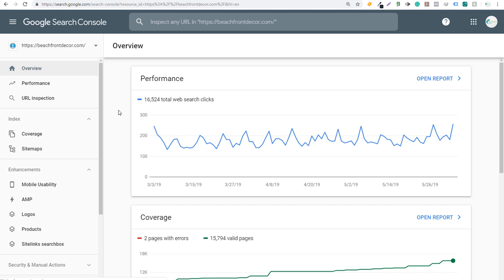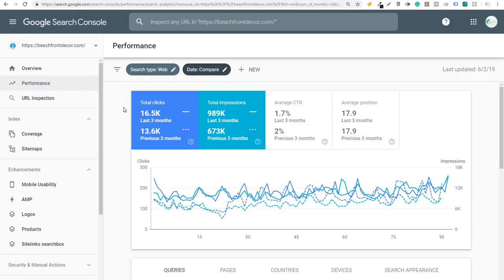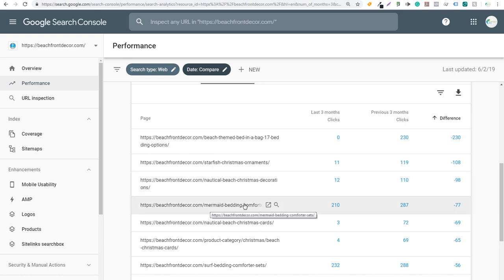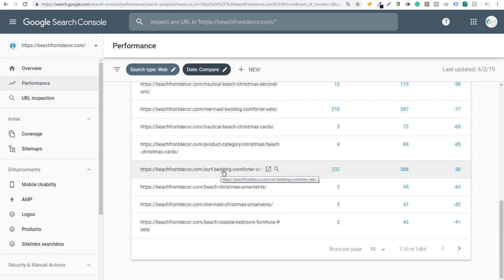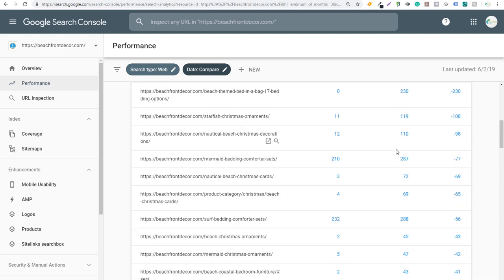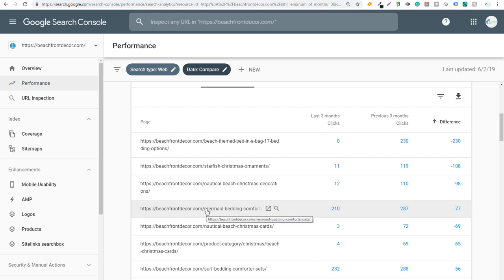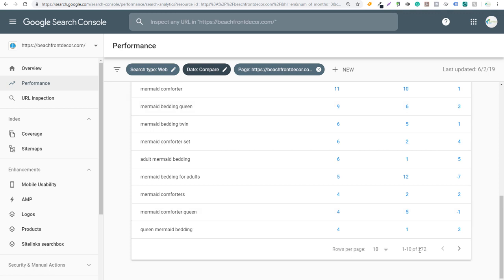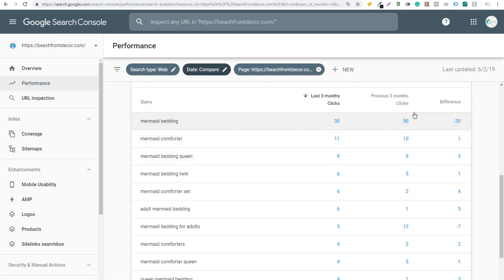How To Use Google Search Console to Quickly Increase Search Engine Traffic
Learn how to quickly increase your search engine traffic with the Google Search Console. The Google Search Console is a great tool for seeing your top pages and top search queries that are driving traffic to your website. It is a tool that is 100% free, which makes it very useful for finding ways to increase your organic search traffic.

In this video, I show you how to look at some of your existing SEO traffic using the Google Search Console. What you can do is go into your performance, compare date ranges, and find pages where you have lost traffic. Our goal is to find the top keywords driving traffic to that page, improve and optimize that content, and gain back our rankings to drive the same amount, if not more search engine traffic to our website. If we already had rankings for a piece of content, the issue might be that our content has become outdated and the information is old, which means we need to go back to improve it.

What I like to do is compare a date range like 3 months and look at our top pages. From there, we can see the total number of clicks and impressions to a page for the last 3 months and the previous 3 months before it. Then, if you just choose clicks or impressions, you will be able to find opportunities to drive more traffic to your website. Rankings you don't have yet are harder to gain than rankings you previously had. The reason we likely lost clicks and impressions for certain pages is because we have not updated the content in a long enough time, so Google has viewed the content as old and irrelevant compared to competitors. As we let a piece of content become more dated, we start to lose our rankings.

One of the best SEO strategies is to keep all of your content up to date, even if it is considered evergreen content.